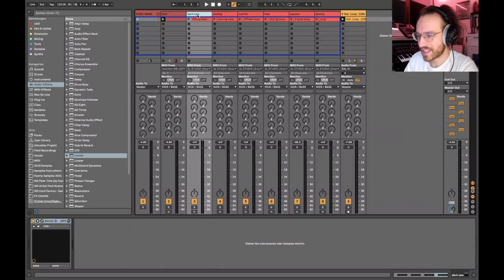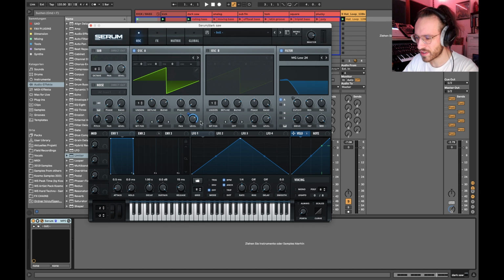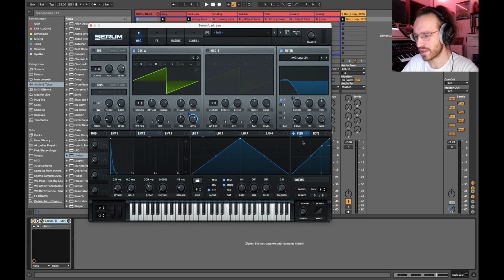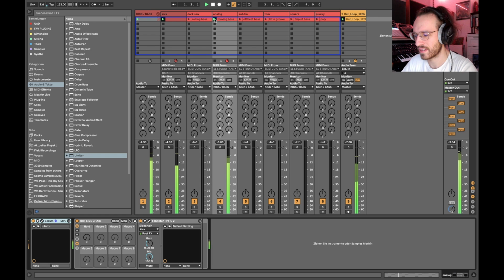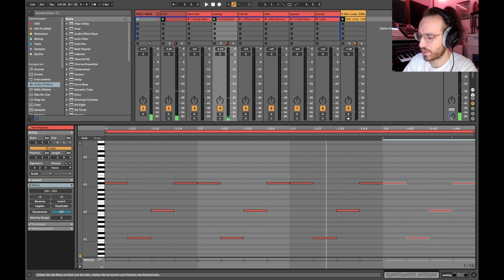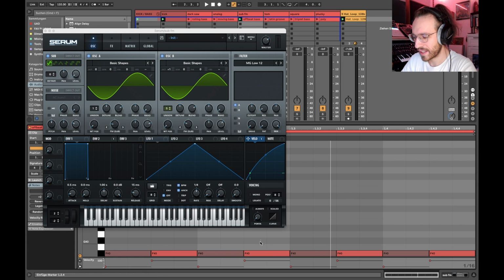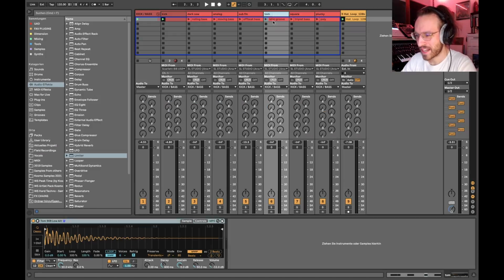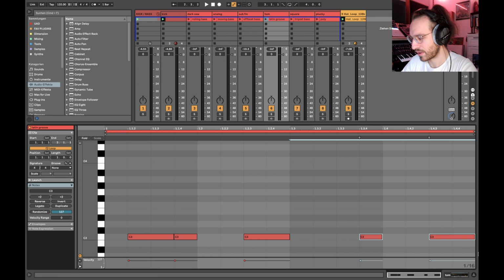Get the people dancing! - Peak Time Techno Basslines (incl. Free Bass Samples)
Today, our sound designer Kos:mo will be teaching you how to create a thrilling Bassline in your techno tracks, that will make people dance!

This producing lesson will help you on your personal journey to release at the top labels and make your music stand out 🔥

Also, you can download all samples FOR FREE to have instant access to a pro-level sounds!  This will work perfectly with any of your projects and help you take your techno productions to the next level!